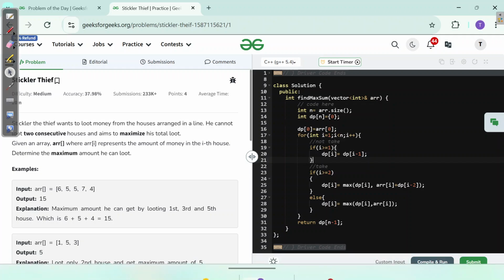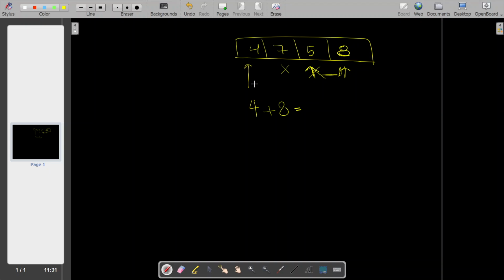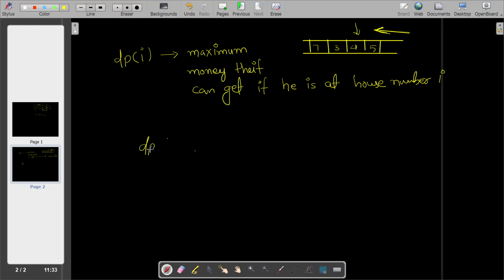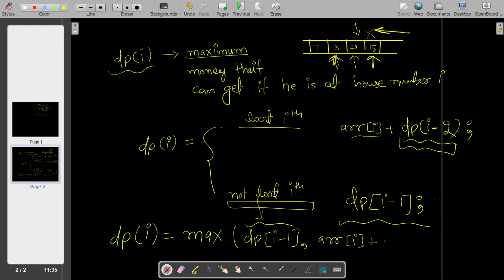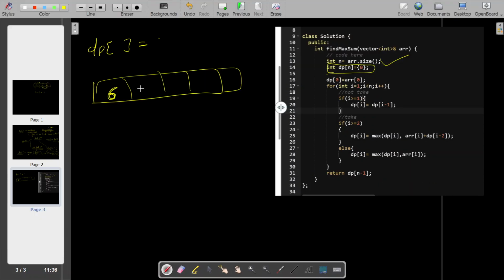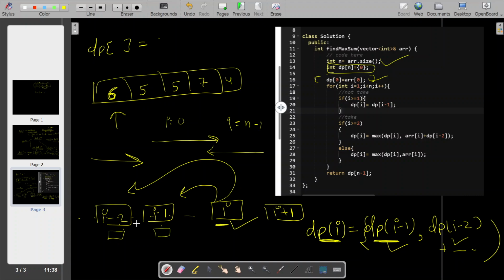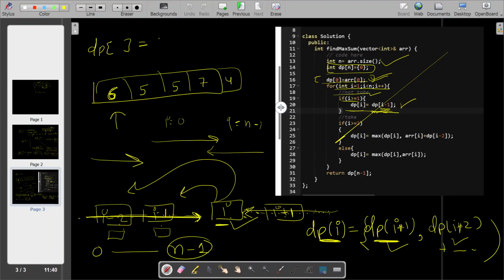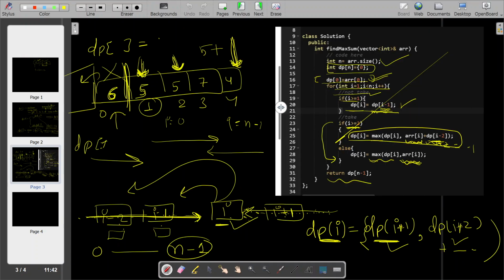Stickler Thief | GFG POTD | Iterative DP Idea | C++ | 21 march | This Works!